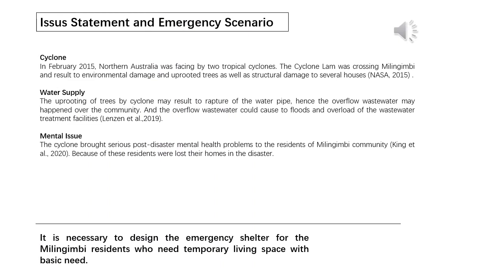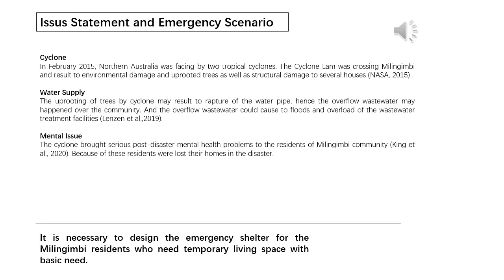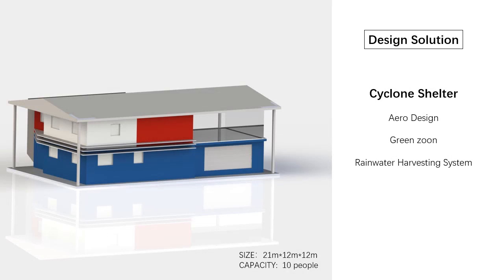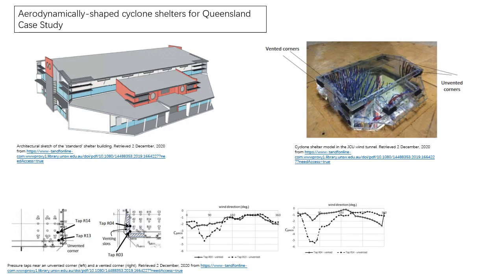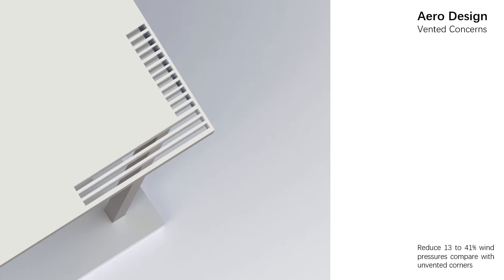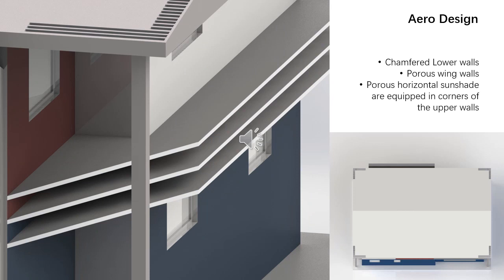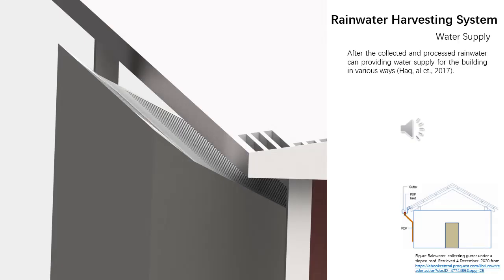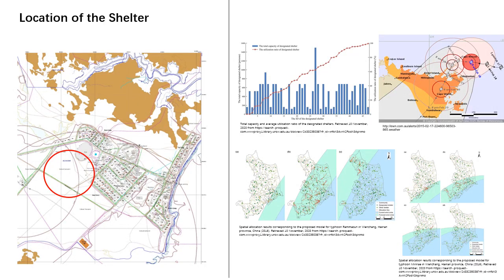SDES9210 Assessment 3, Z5098093, Jian Hong